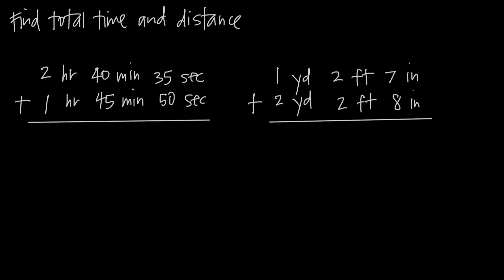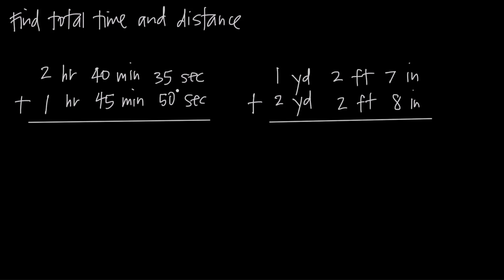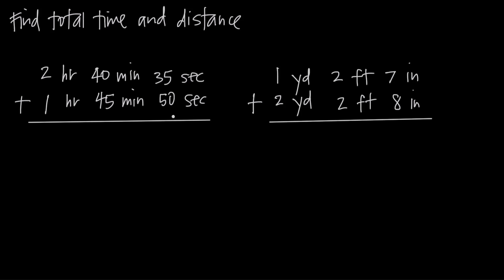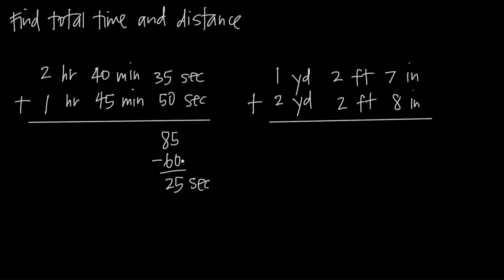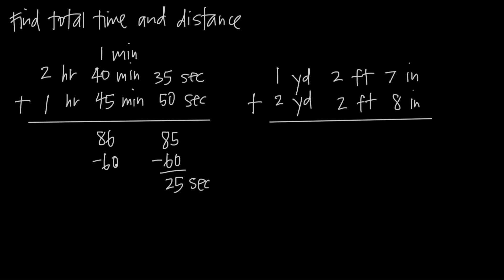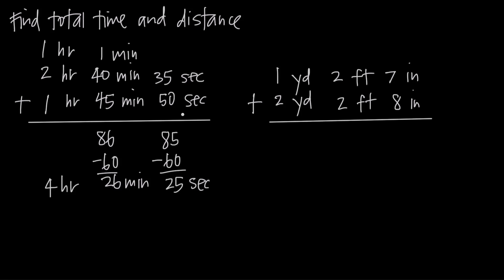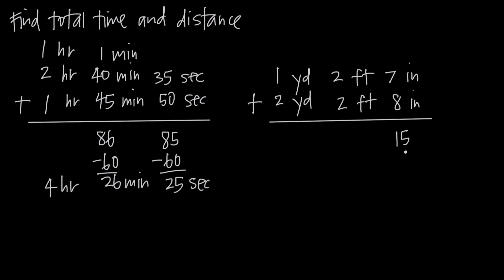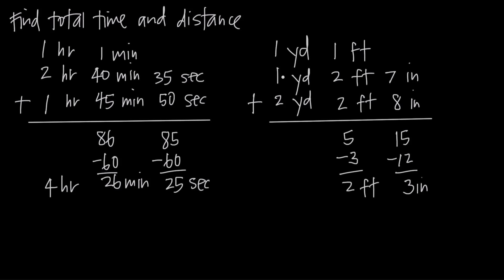adding mixed measures (KristaKingMath)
In this video we learn how to add mixed measures. Specifically, we learn how to add hours, minutes and seconds, and yards, feet and inches.